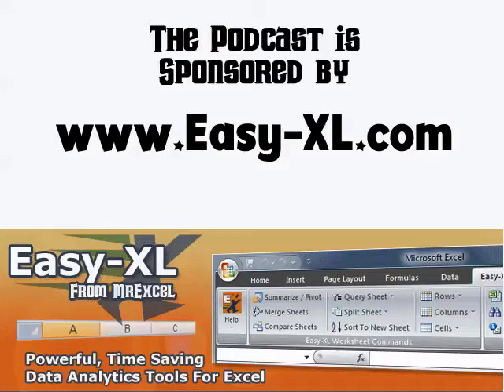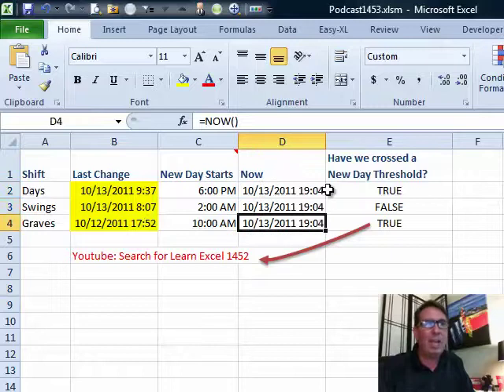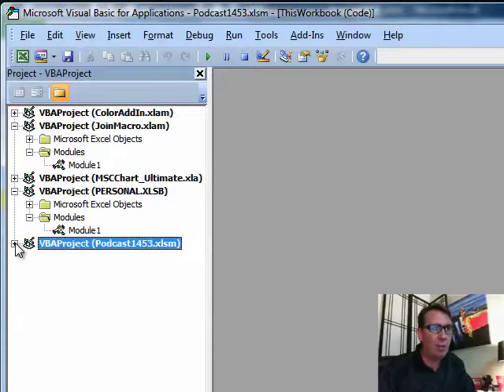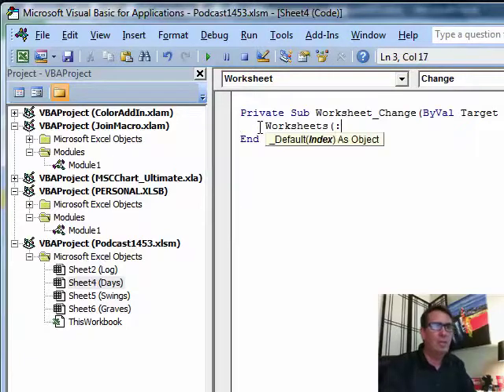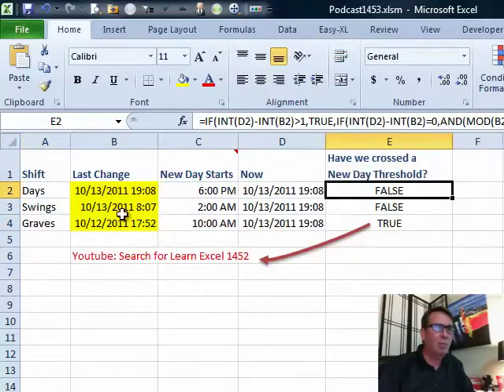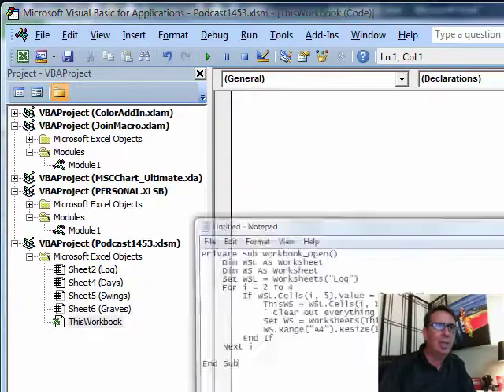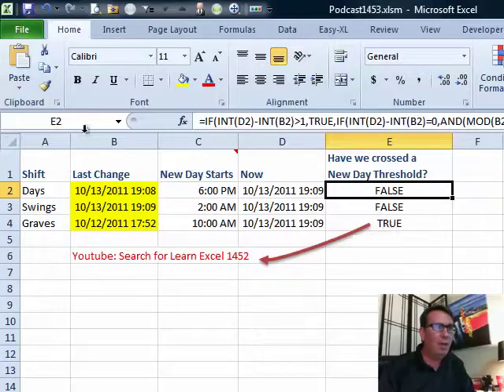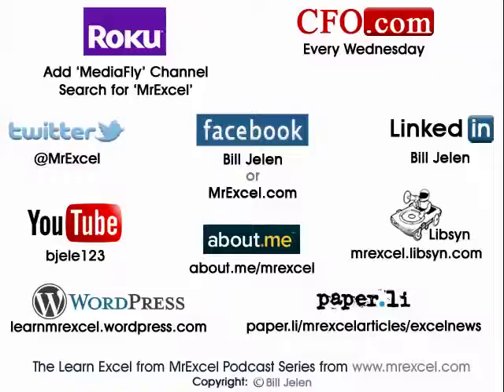Excel - Excel Workbook To Delete Yesterday's Data Automatically - Episode 1453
Microsoft Excel Tutorial:  When you open a workbook on a new day, clear yesterday's data.

Welcome to another episode of the MrExcel podcast. In today's episode, we will be discussing how to clear data for a new day in Excel. This is a question sent in by Kevin, who inherited a spreadsheet with three different worksheets for day shift, swing shift, and graveyard shift. The spreadsheet is only used occasionally, a few days a week, and the data needs to be cleared out for a new day. So, how do we go about doing this?

First, we will insert a new worksheet called "log" and set up the three shifts on this worksheet. Then, we will use a simple NOW formula and a formula from yesterday's episode (1452) to determine if a new day has started. By calling out the episode number, it is easy to find the video on YouTube or Google. If you need to see how this is set up, make sure to watch yesterday's podcast.

There are two challenges we need to address. The first is to log the last time something was changed. To do this, we will use a code pane and a tiny macro that will run every time a change is made on the days worksheet. This will silently log the date and time of the change on the log sheet. We will do the same for the swings and graveyard worksheets, each with a different cell to log the information.

Next, we will create a workbook open macro that will clear out the data for a new day. This macro will check the log sheet and if the formula from yesterday's episode is true, it will clear out the data on the graveyard sheet. This way, every time the workbook is opened, the data from the previous day will be cleared out automatically.

To test this, we will save the workbook and close it. When we open it again, the data on the graveyard sheet will be cleared out. This process will continue for each new day, ensuring that the data is always cleared out for a fresh start. In total, we will be using four tiny macros to achieve this functionality. Make sure to check out the blog post for a downloadable copy of the code.

Thank you to Kevin for sending in this question and thank you for tuning in to another episode of the MrExcel podcast. We hope this tip will help you in your Excel journey.

(00:00) Reset and clear a spreadsheet when you reach a new shift
(00:32) Add a new sheet for logging times
(00:47) Using NOW and a formula to determine if new day
(01:12) Use VBA Event Handler to log last time
(01:38) View Code for Days worksheet
(01:57) Worksheet Change event
(02:28) Macro to log the last time something changed
(03:06) Testing the last time cell
(03:34) Event Handler for Workbook Open
(03:58) VBA to clear data for new day
(04:27) Testing solution
(04:44) Clicking Like really helps the algorithm

This video answers these common search terms:
excel workbook to delete yesterday's data automatically
workbook to clear yesterday's data automatically in excel
excel workbook for daily data removal
auto-clear yesterday's data in excel
excel worksheet for daily data cleanup
automatic data deletion template for excel
clear previous day's data in excel file
automated data cleanup excel template
daily data cleanup excel spreadsheet
excel file for removing previous day's data

Kevin wants to clear out any data from yesterday's shift Worksheet any time someone opens the Workbook. Using the formula from Episode #1452, plus four tiny macros added today, Bill shows us the solution.